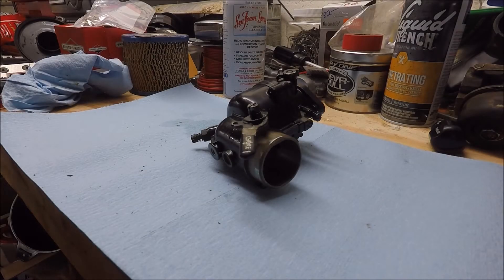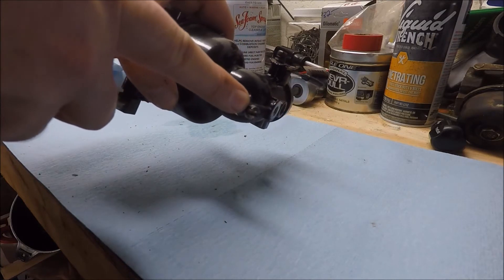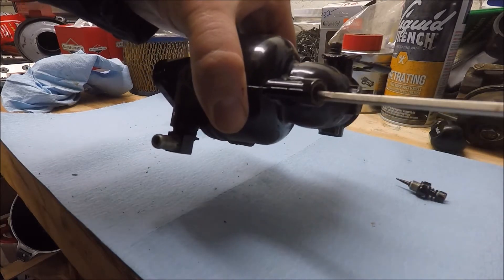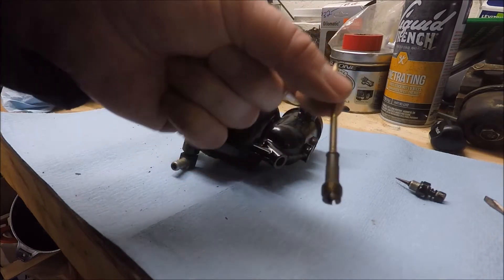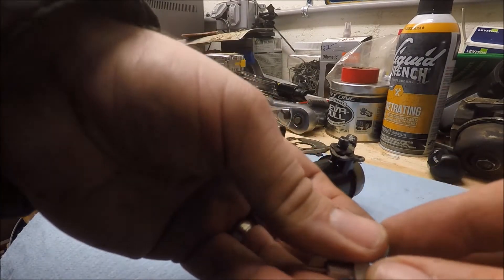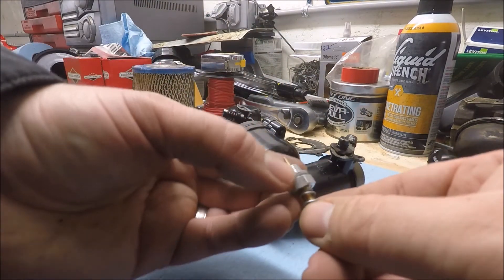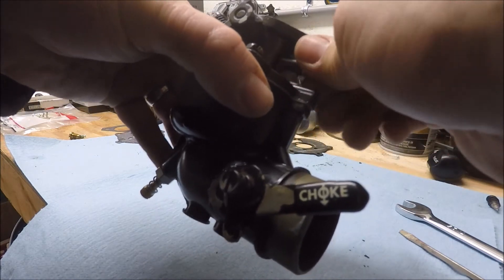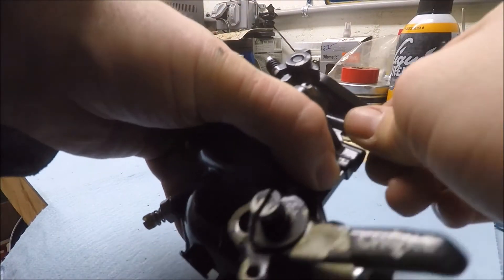How To Rebuild a Briggs & Stratton Flo Jet Updraft Carburetor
In this video I show you how to rebuild a Briggs & Stratton Flo Jet Carburetor. These are fairly simple to fix and rebuilding can do wonders for the performance of your engine.

Warships by The 126ers